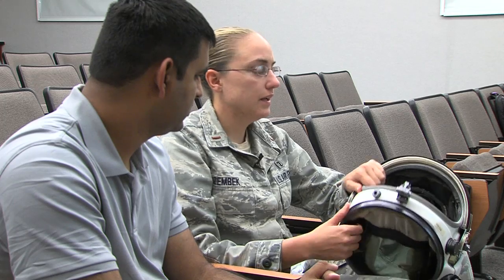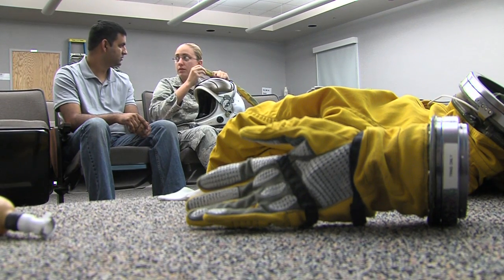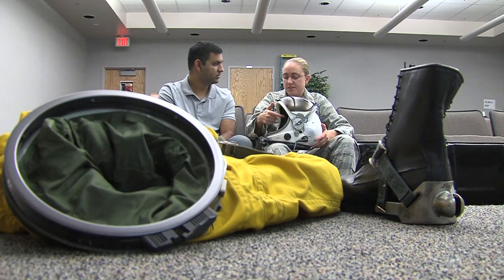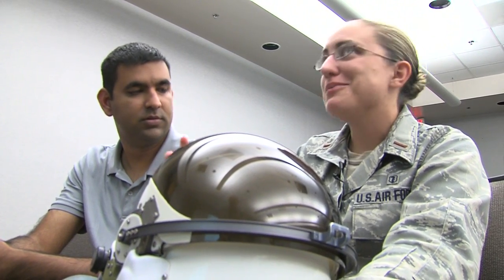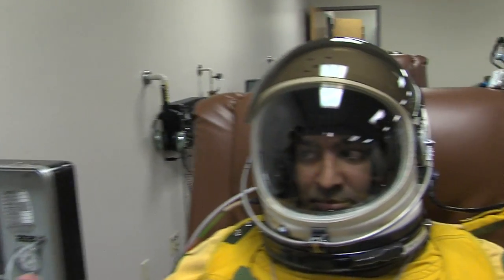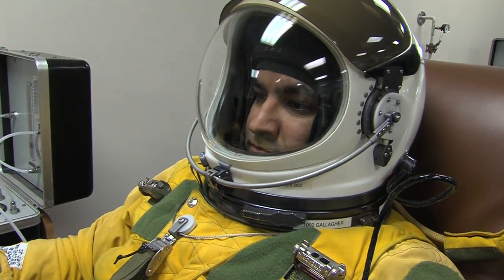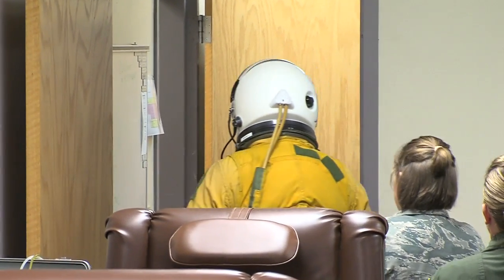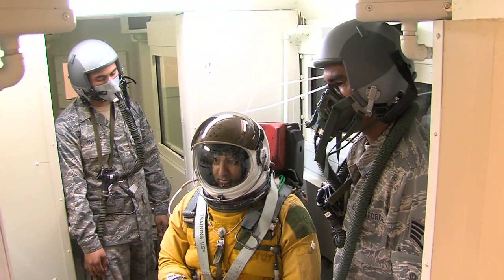Explosive Decompression - U-2 High Altitude Chamber Training - Life in a ziploc bag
Hypoxia, decompression sickness, gas expanding, body fluids boiling from the inside out are just a few of the things that can go wrong when you go to the edge of space and dance with death. But this doesn't keep the U-2 Dragon Lady pilots from flying into the unknown. But prior to ascending to the stars, each Dragon tamer has to go through the Chamber and deal with life in a Ziploc Bag. From overcoming psychological dangers, claustrophobia, learning to eat and drink from a tube, going to the bathroom, to dealing with emergencies such as an explosive decompression, pilots need to know how to handle anything because you are all alone up there.

This video is a brief overview of the Full Pressure Suit (FPS) High Altitude Chamber training needed to be a passenger in the U-2 Dragon Lady. From an in-depth class room session outlining operational use of the FPS and human physiology, to the intricacies of getting suited up in the FPS. The video then shows the rigors of testing the suit to ensure nothing goes wrong as the applicant is taken to 75,000 feet. Once inside the chamber, half a dozen Airmen from the 9th Physiological Support Squadron at Beale AFB, make sure that Sagar Pathak successfully demonstrates the proper techniques and emergency procedures needed to survive a flight in the U-2.

At the 3 minute mark in the video, as the altitude passes "Armstrong's Line" and exposed fluid boils. If Sagar was not in a pressure suit, he would die within moments.

At the 3 minute 35 second mark in the video, watch Sagar's react to a simulated explosive rapid decompression while descending from FL650 to FL295. This is to simulate a loss of cabin pressure at a high altitude and the suit inflating to compensate for the lack of pressure externally.

A special thanks to the men and women of the 9th Physiological Support Squadron at Beale AFB for keeping me safe during my flight.

Video created by WalterColby.com